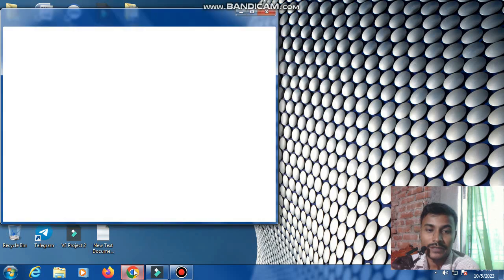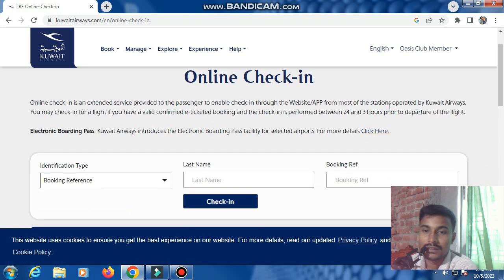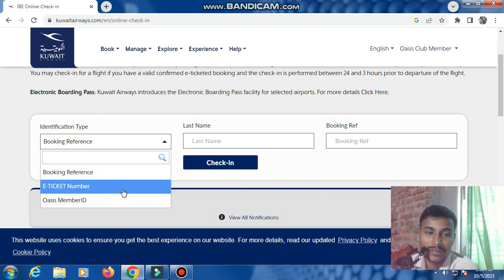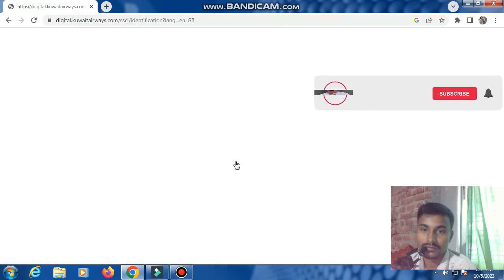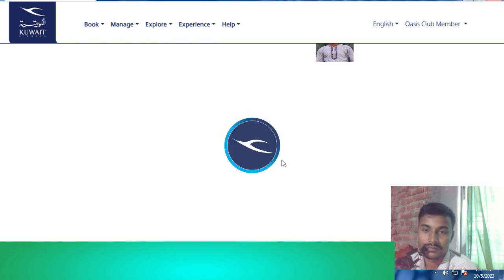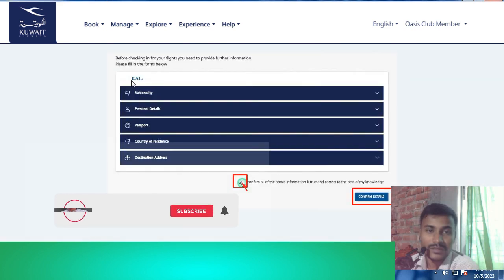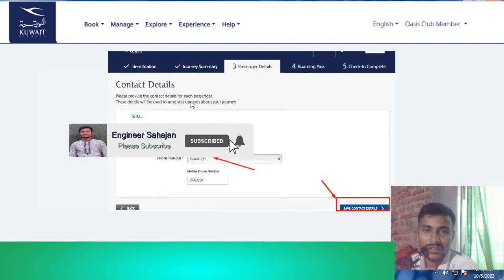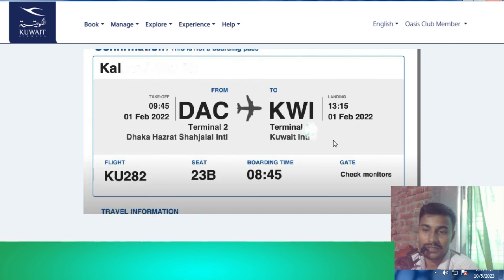kuwait airways online boarding pass check in system || how to check kuwait airways boarding pass